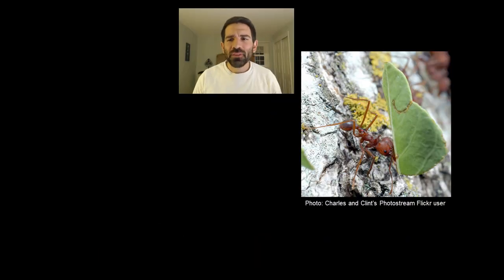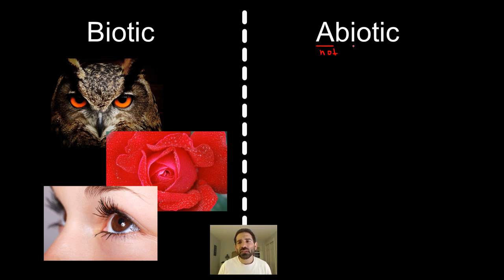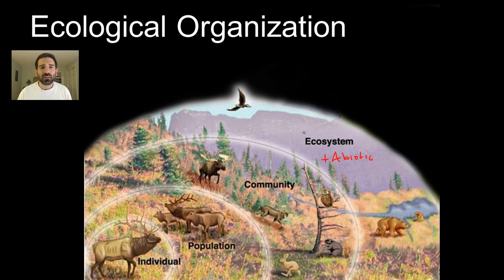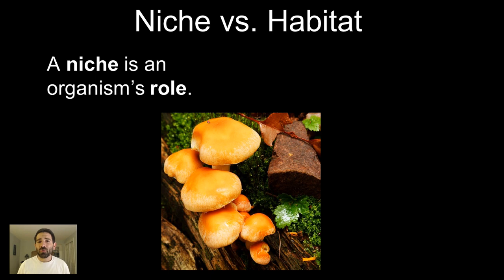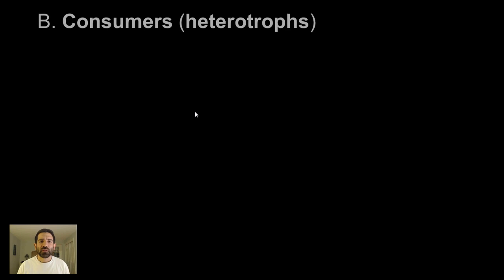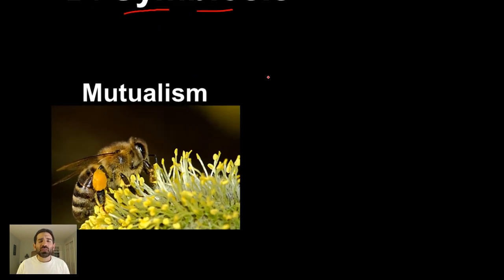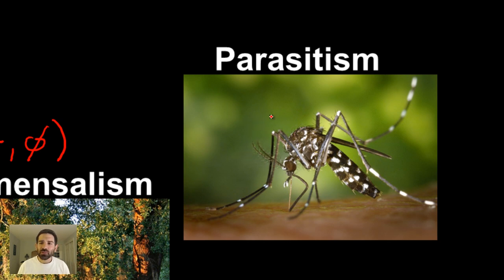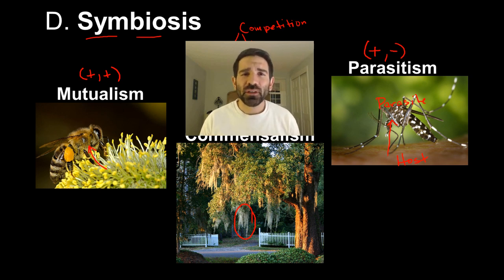Ecology Part 1 - Basic Ecology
Mr. Judd covers ecology, abiotic factors, biotic factors, niche, habitat, population, community, ecosystem, biome, biosphere, decomposers, autotrophs, heterotrophs, symbiosis, mutualism, parasitism, commensalism, and competition.